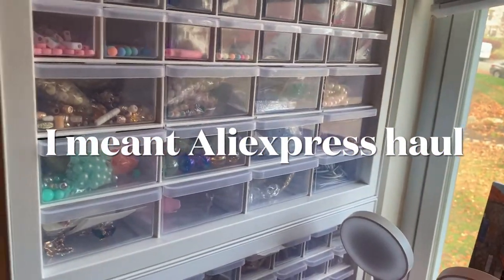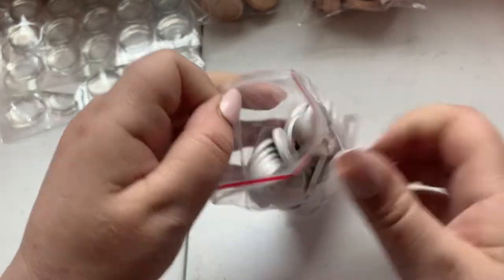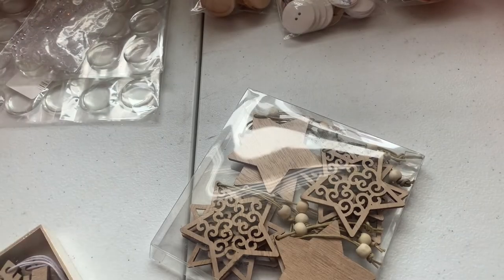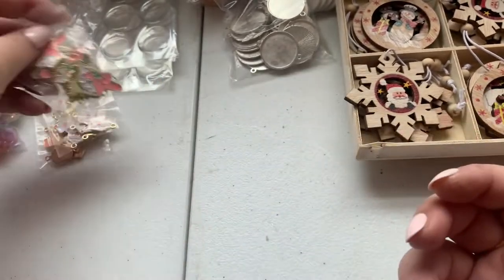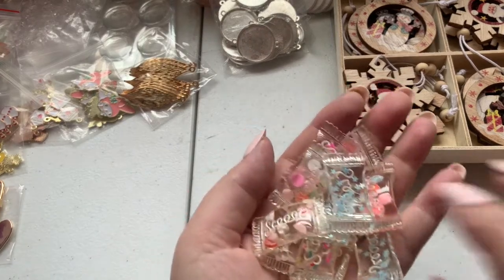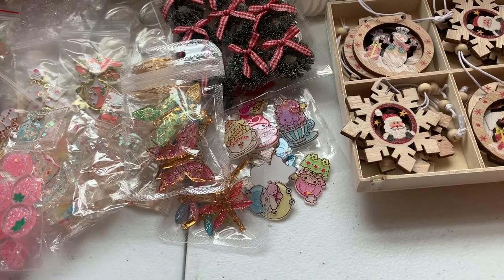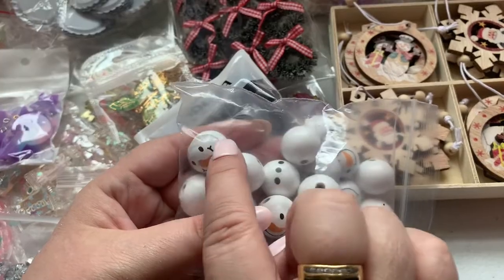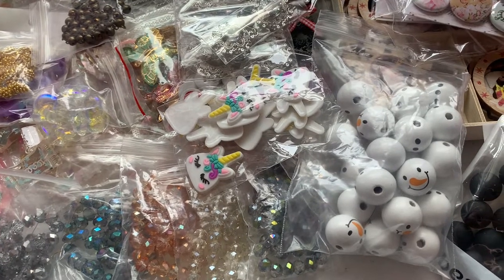Huge holiday Aliexpress Craft haul!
US $1.80 | 100PCS Plastic Clear DIY Charm Hooks for Cabochons, Jewelry Bails, Handmade Crafting Supplies-8X16mm